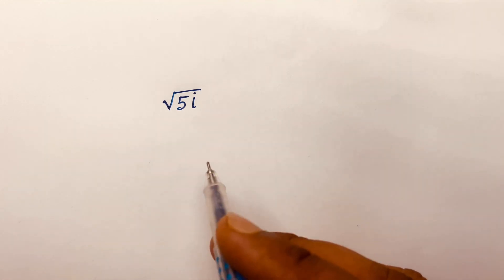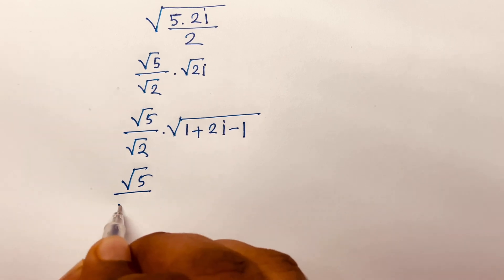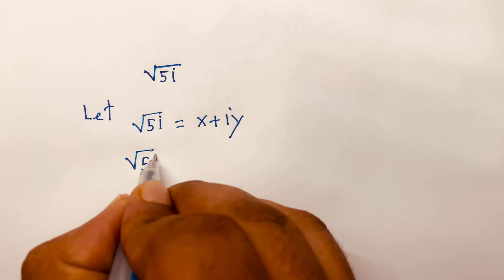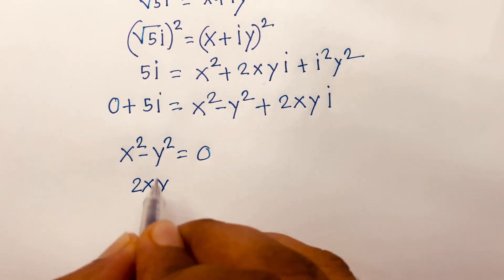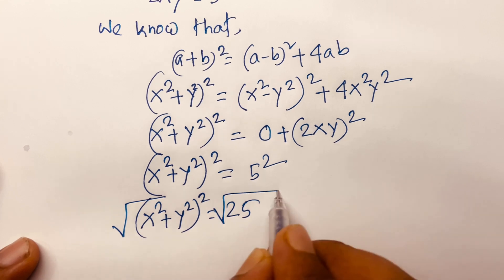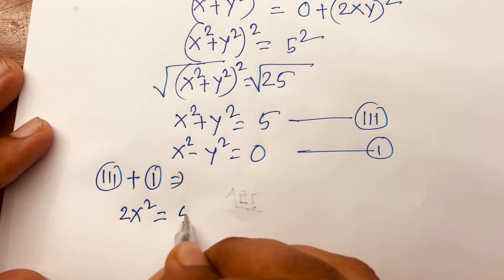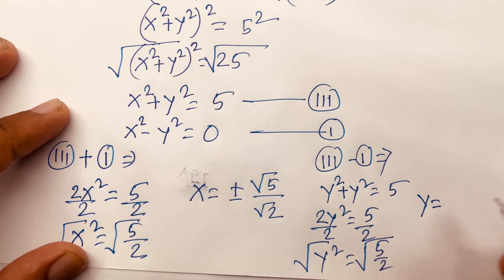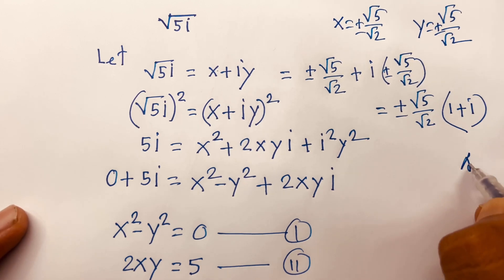A Wonderful Math Problems. Sqrt 5i =?